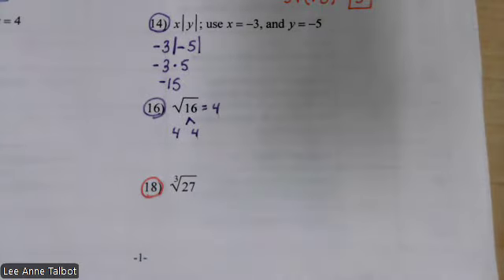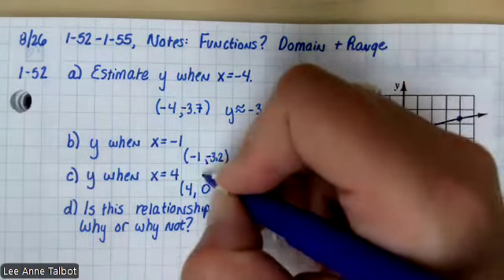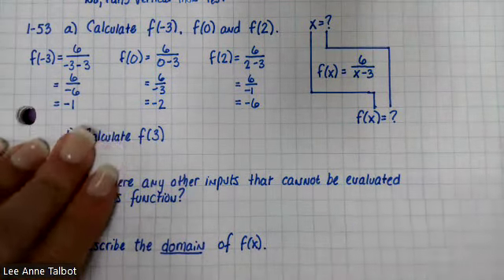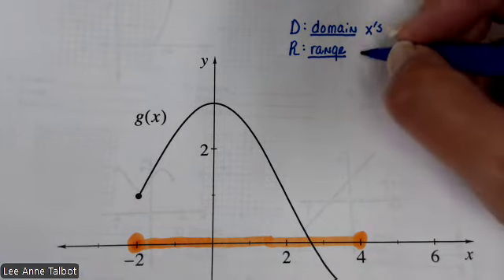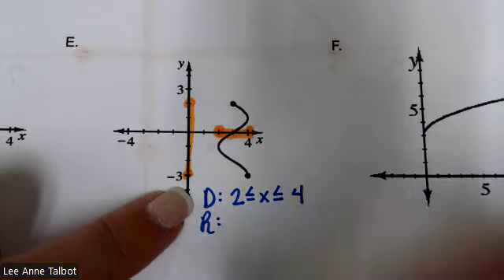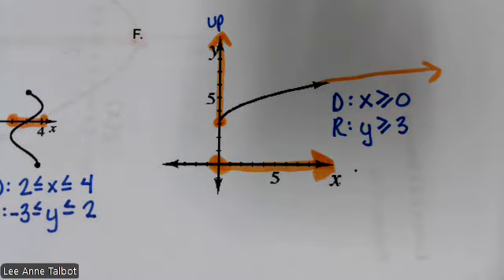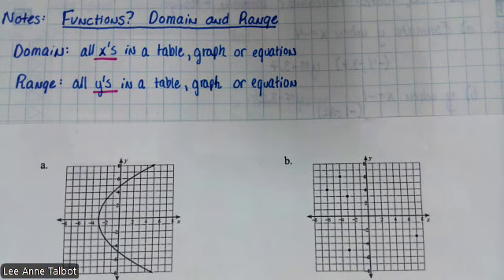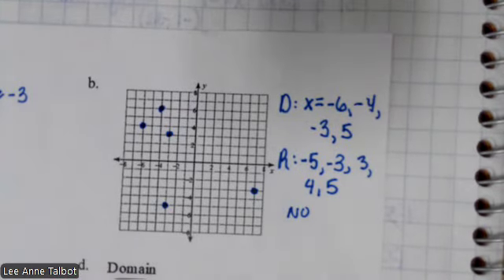8/26 - Integrated Math 1 - 1-52 - 1-55, Notes: Functions? Domain and Range